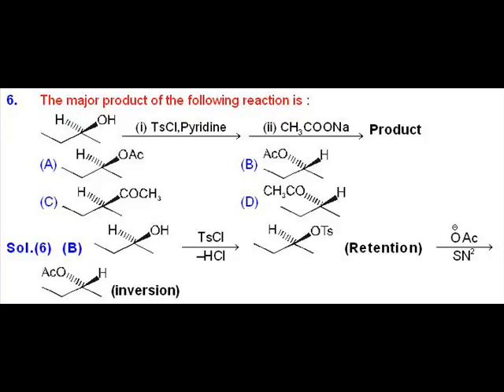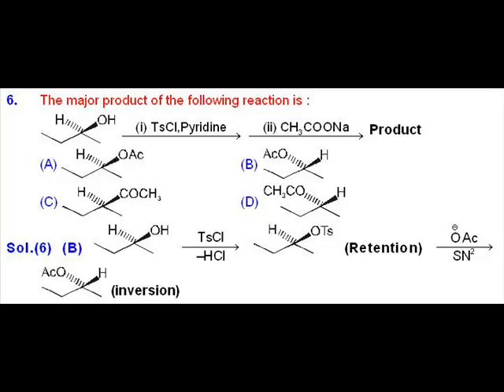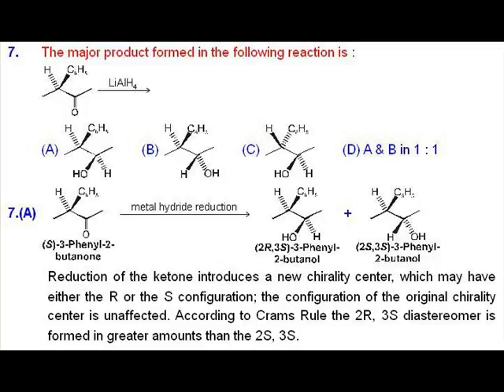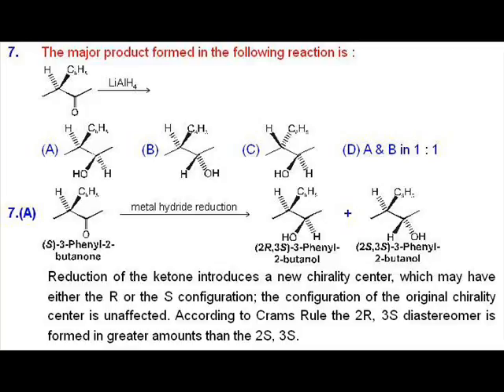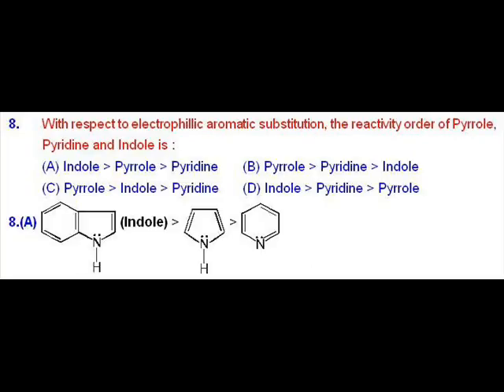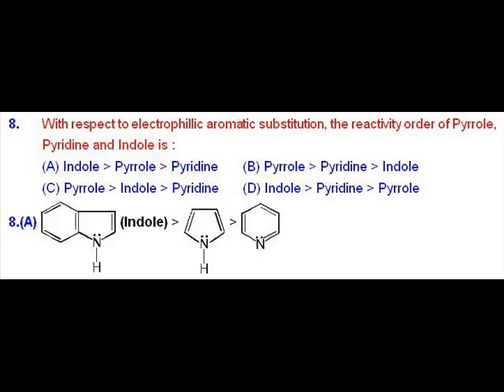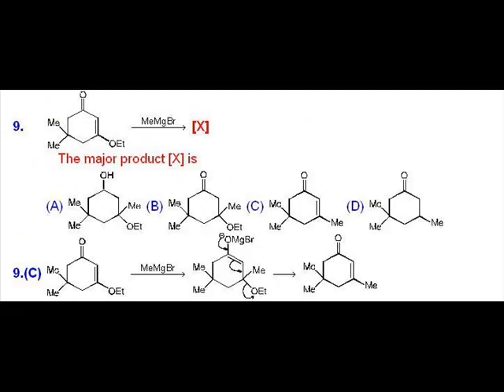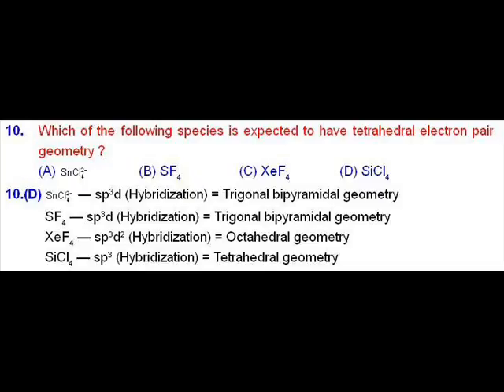IIT JAM CHEMISTRY VIDEO Solution-16 by VPM CLASSES